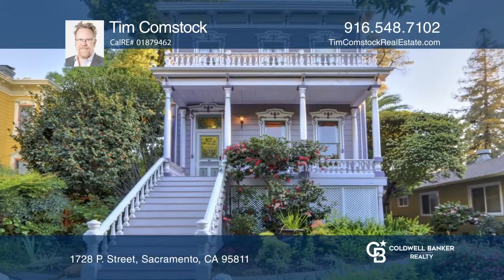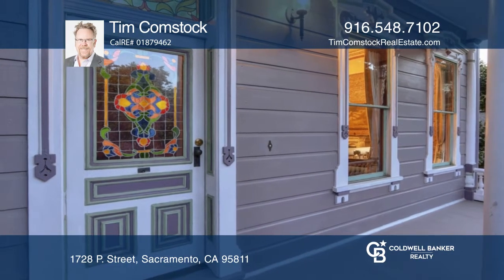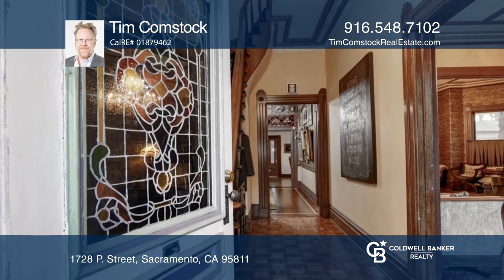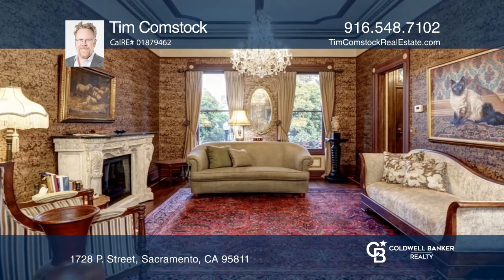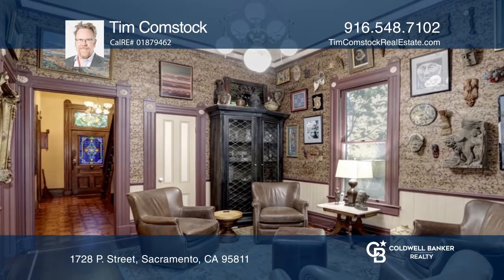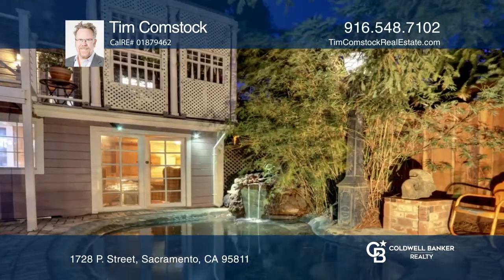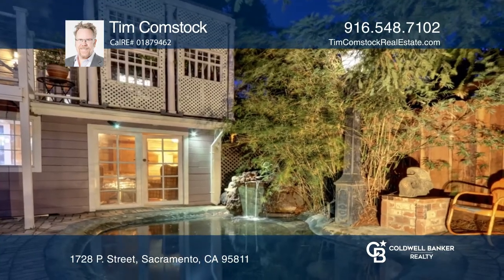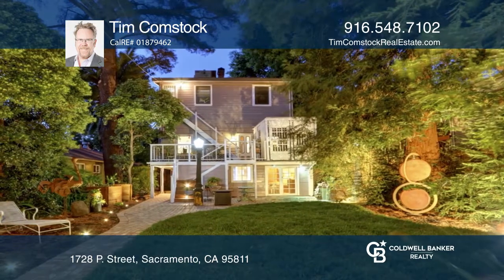1728 P. Street Sacramento, CA | ColdwellBankerHomes.com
1728 P. Street, Sacramento, CA

Stunning Italianate Victorian located in the heart of Midtown Sacramento! Marvel at its ornate exterior featuring removable stain-glass windows, Tuscan columns with rounded bases and band-sawed window details. Inside youll find soaring 11 ceilings, antique chandeliers, original marble fireplace, poc